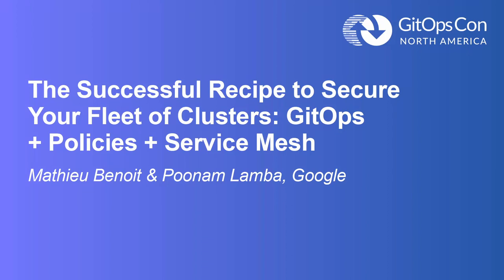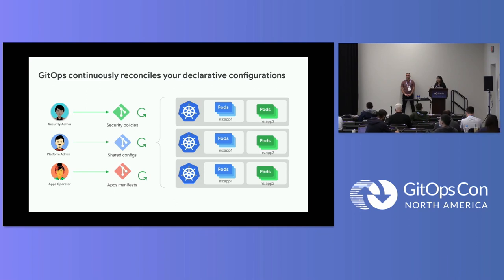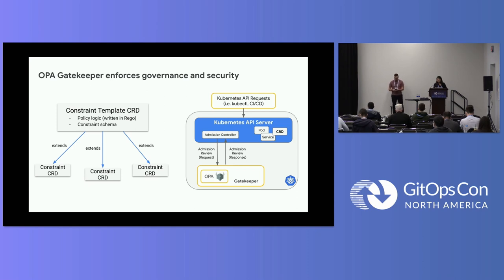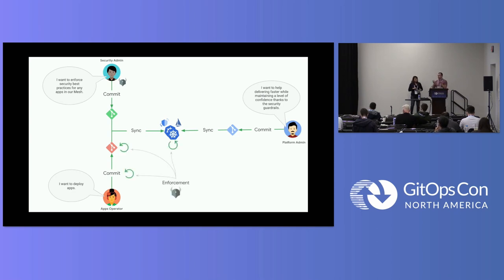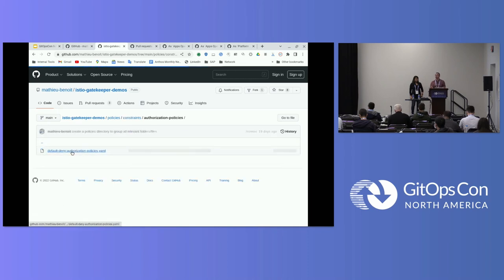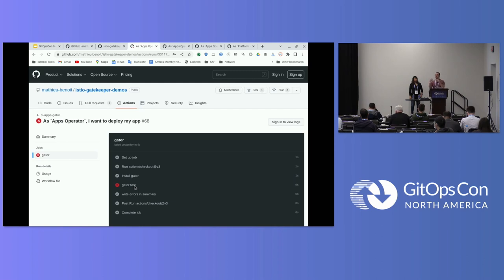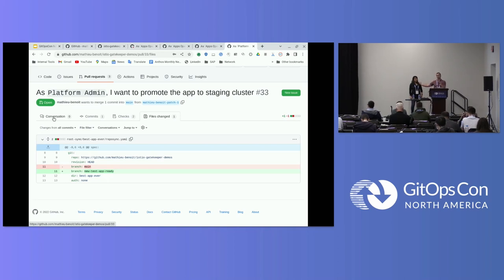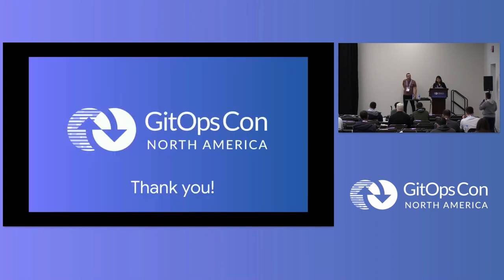Lightning Talk: The Successful Recipe to Secure Your Fleet of... - Mathieu Benoit & Poonam Lamba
Lightning Talk: The Successful Recipe to Secure Your Fleet of Clusters: GitOps + Policies + Service Mesh - Mathieu Benoit & Poonam Lamba, Google

With GitOps you could deploy any Kubernetes resources: Apps, configs, policies, infra, etc. Is it your case? How do you ensure security and compliance across your multiple clusters? Let's see in action how you could bring more security and governance across the fleet of your clusters thanks to both Service Mesh and Policies, in a GitOps way. The demos will illustrate a series of Gatekeeper policies violations and fixes in order to secure your Service Mesh setup, your clusters and your workloads. And because shifting left security guardrails is important, we’ll also illustrate how you could catch such policy violations in your Continuous Integration (CI) system, before actually applying these resources in your Kubernetes clusters.